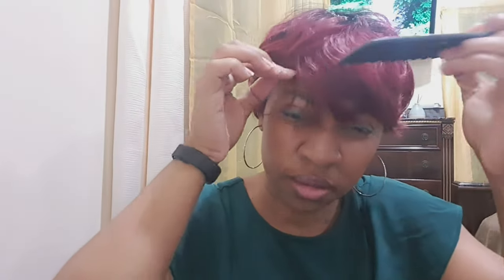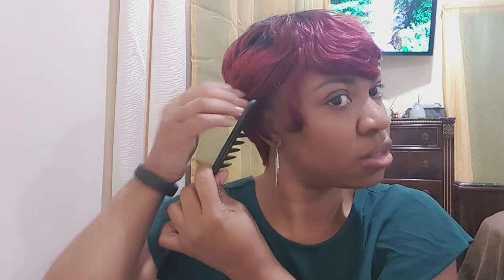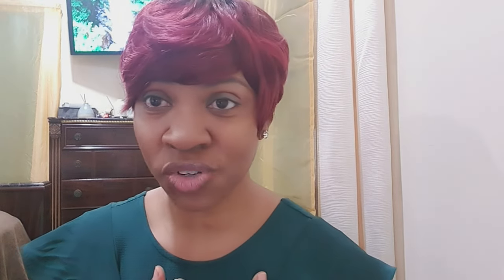HERE FOR WOMEN ON THE GO | QUICK INSTALL OF THIS GLUELESS RED PIXIE CUT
Hi On The Go Fam,
This video was premiered in 360 3D so, I uploaded it again.
I am testing out an OMBRE RED BRAZILIAN SHORT/ PIXIE CUT WIG this week.
I have done brunette hair but, have never done it in a pixie cut, and I honestly think I love ❤️ 😍 it.
I receive a few to try out and will show you those as well. I hope you enjoy this video and will come back to see what I have ai planned.

Also see link to the hair in this video:

OTHER IMPORTANT LINKS FOR YOU:
THE LINKS to 1 of my favourite frames/stand/keyholder: - must have

TRY AMAZON AUDIBLE [YOU WONT REGRET IT]:

CREATE AN AMAZON GIFT REGISTRY [You can thank me later]:

MUSIC CREDITED TO:
YouTube stock library

--KEY MOMENTS--
00:00
00:10 QUICK INSTALL
02:16 ADJUSTING
04:40 STYLING
06:35 WHAT TO WEAR
08:10 FLUFFING